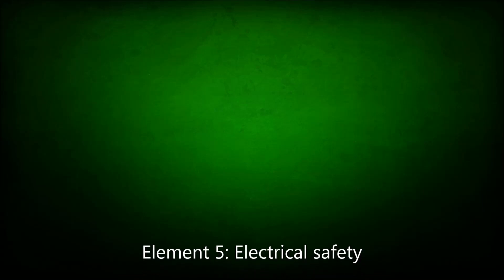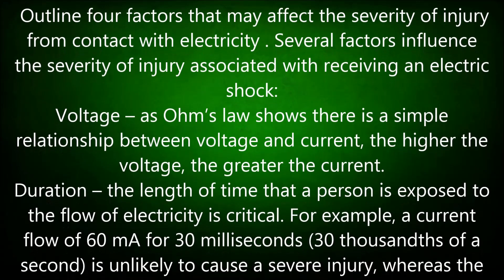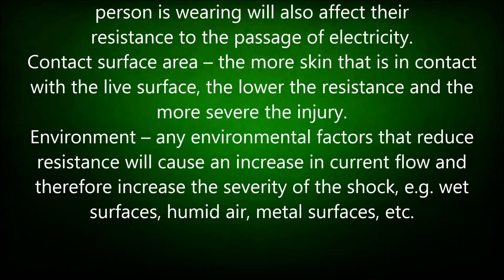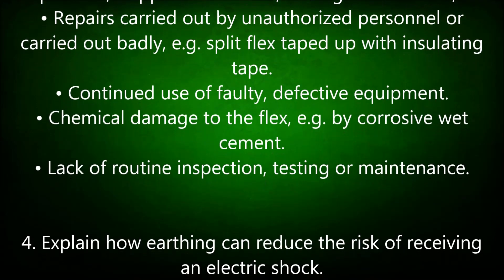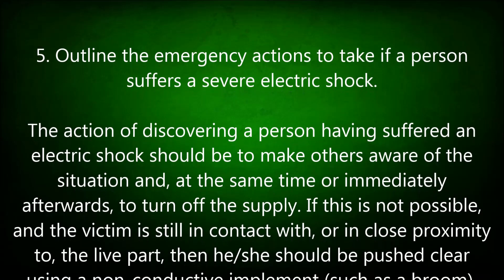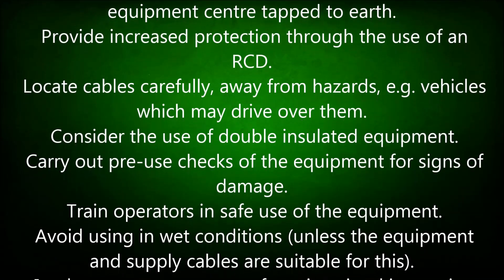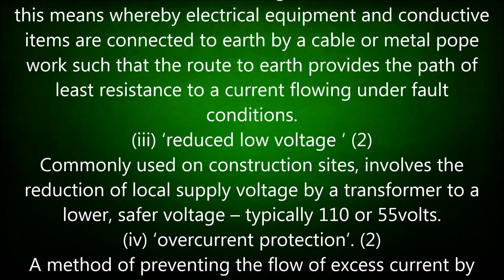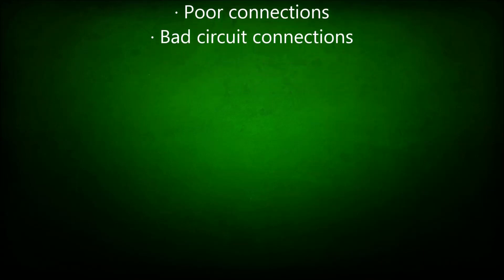NEBOSH IGC2 Element 5 Electrical hazards and control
IGC2 CONTROL OF INTERNATIONAL WORKPLACE HAZARDS

How To Face An Interview For A Safety Officer/HSE Job.

NEBOSH IGC -1 Important Questions & Answers.

NEBOSH IGC 2 ELEMENT 1&2

NEBOSH IGC1 EXAM QUESTIONS AND ANSWERS

NEBOSH IGC 1 Element 1- Health and Safety Foundations

NEBOSH IGC 1 Element 3 - Organizing

NEBOSH IGC 1 Element 4: Planning

NEBOSH IGC1 Example question paper and Examiners’ feedback on expected answers

NEBOSH IGC2 question paper and Examiners’ feedback on expected answers

NEBOSH IGC 2 Element 6 Fire safety

NEBOSH IGC 1 Element 2- Policy

ELECTRICAL SAFETY- NEBOSH Frequently asked Questions And Answers

Daily job function of a HSE/Safety officer? Very Important for All HSE professionals.

NEBOSH IGC 2 Element 7 PART 1 Chemical and Biological health hazards

NEBOSH IGC2 Element 4: Work equipment hazards and risk control-3

Crane Safety - Hazards and Control Measures. Guide for safety professionals

NEBOSH IGC 2 ELEMENT 8 - Physical and Psychological health hazards and risk control

NEBOSH INTERVIEW QUESTIONS AND ANSWERS FOR HSE OFFICER Part 1

NEBOSH IGC 2 Element 7 PART 2. Chemical and Biological health hazards

NEBOSH IGC 2 Element 4 - Work equipment hazards and risk control-2

NEBOSH IGC 2 Element 7 PART 3 - Chemical and Biological health hazards

DAILY Work Activities / Responsibilities OF Safety Managers and HSE Engineers

How to pass safety/HSE Officer job interview in first attempt.

NEBOSH Work at Height - Frequently asked questions & Answers

NEBOSH INTERVIEW QUESTIONS AND ANSWERS FOR HSE OFFICER part -2